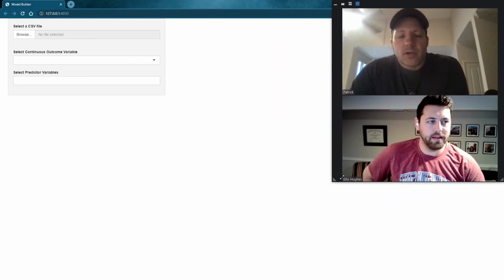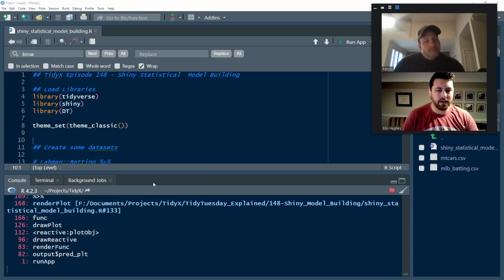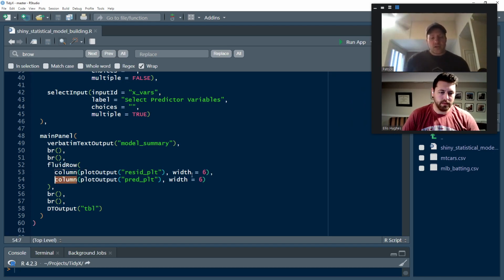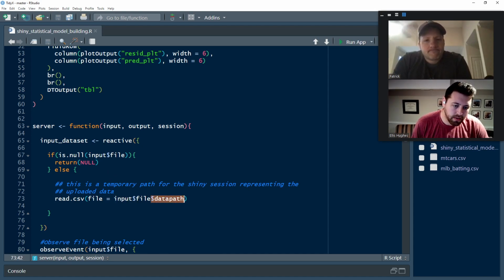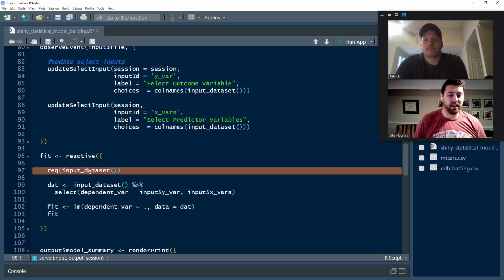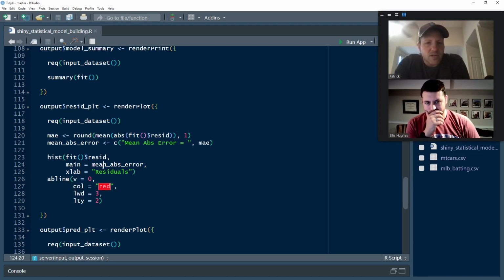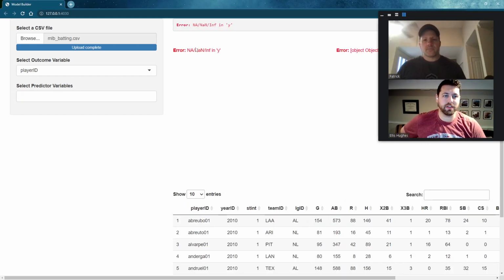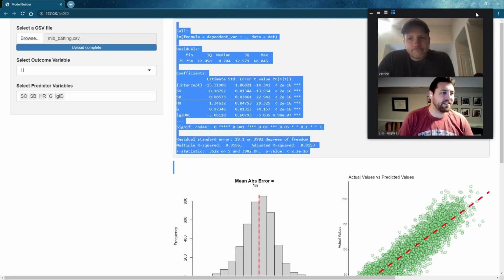Shiny Model Builder | TidyX Episode 148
TidyX Episode 148: Shiny Model Builder

We embark on a journey of integrating statistics into a shiny app. But rather than displaying pre-defined models, we give the power to our users! In this episode we work on the scaffolding for the next several episodes of discussing shiny techniques as well as modeling tools. The code to upload a user-defined file, update your input options based on the user provided data, and generate a simple LM are all things you'll learn in this episode!

Links:
Open an issue on the TidyX Github page!